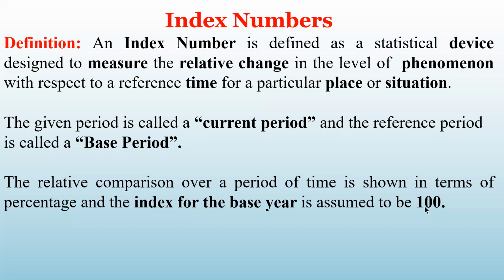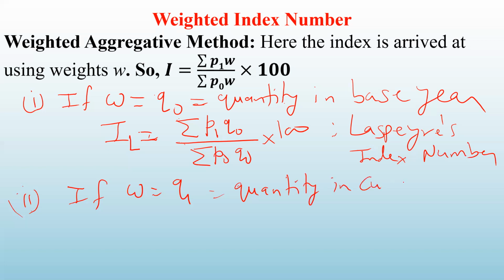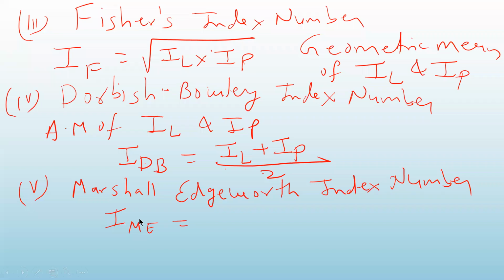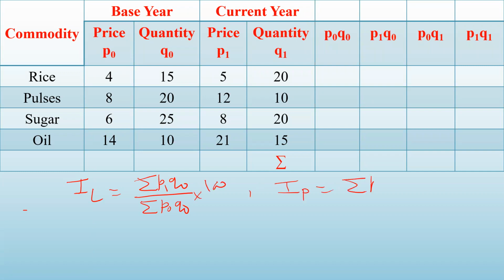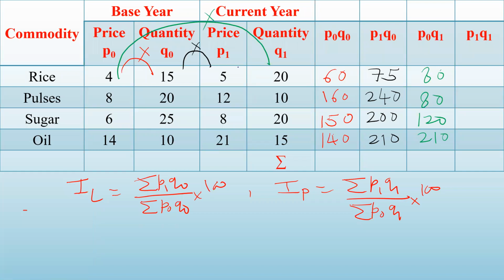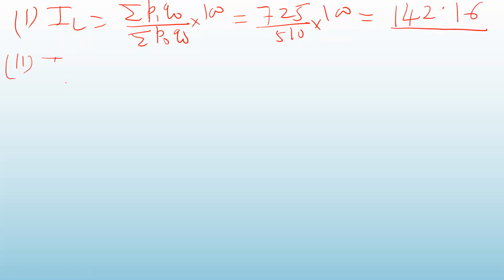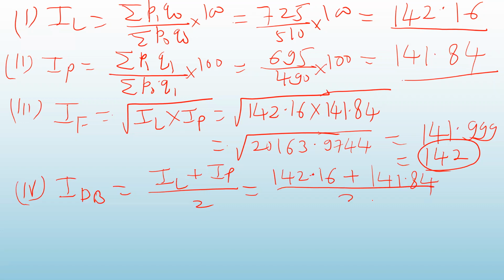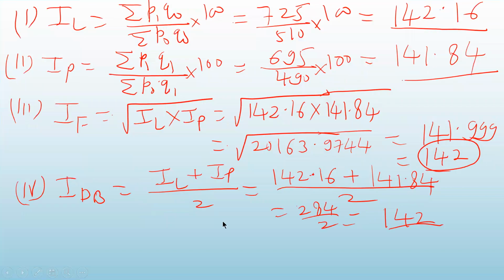FYBCOM: SEM II: Calculation of index numbers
FYBCOM: SEM II: Statistics: Unit IV: Index numbers